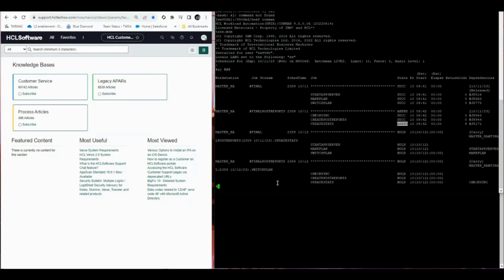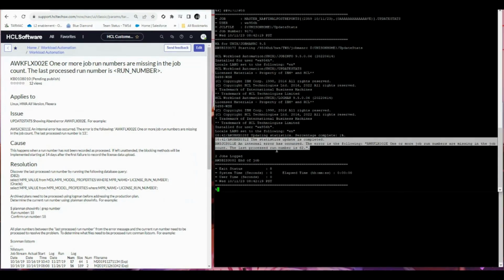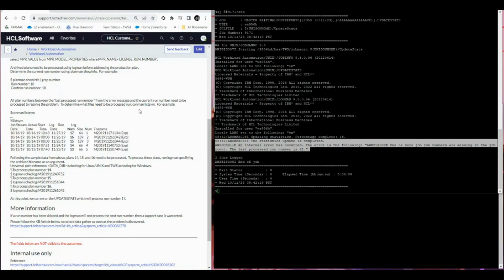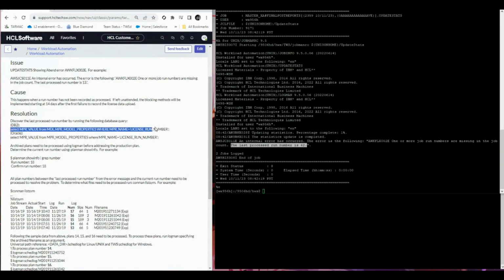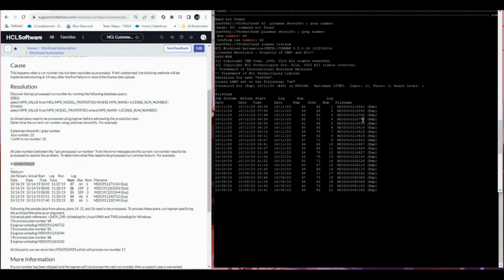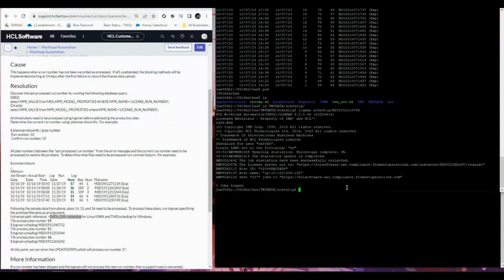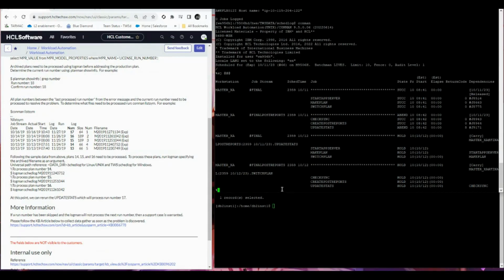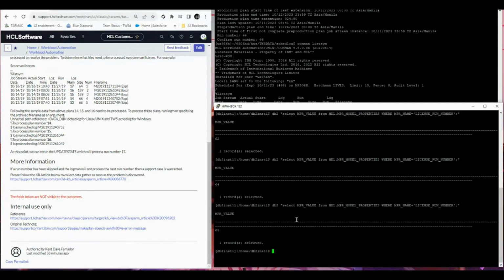How to Fix Updatestats Abend error AWKFLX002E in Workload Automation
Watch the video and discover how to fix update stats abend error AWKFLX002E.